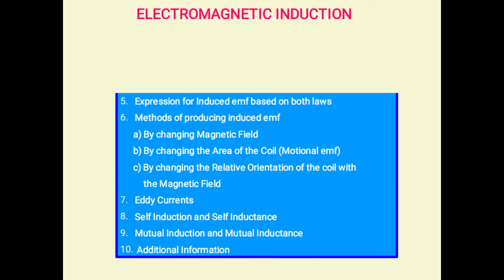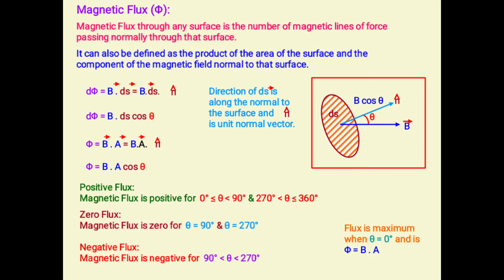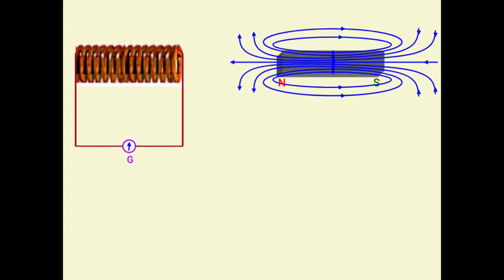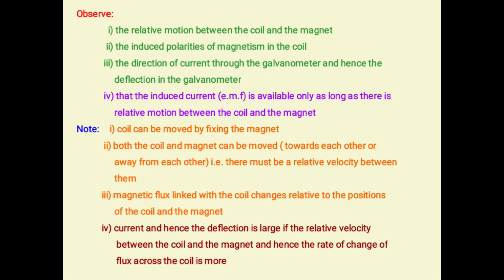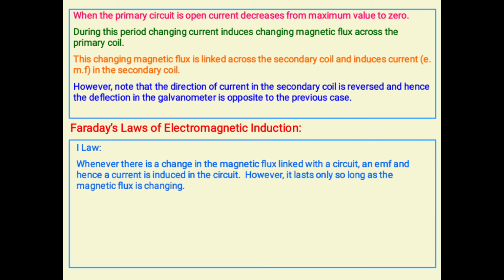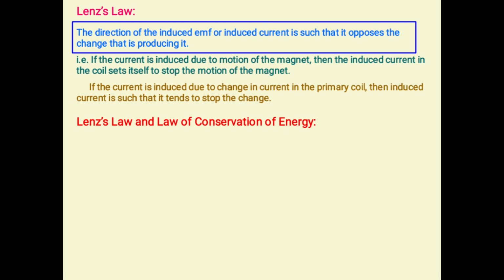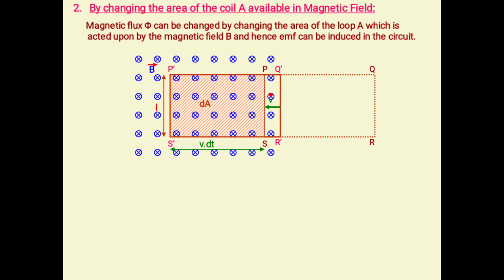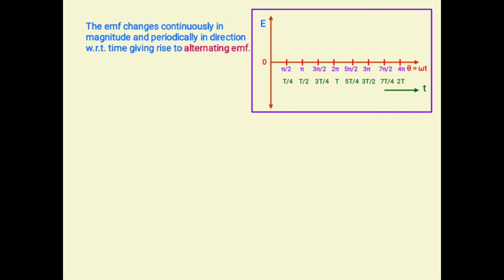Physics Class - XII Electromagnetic Induction 1